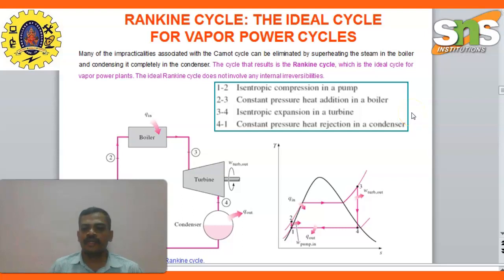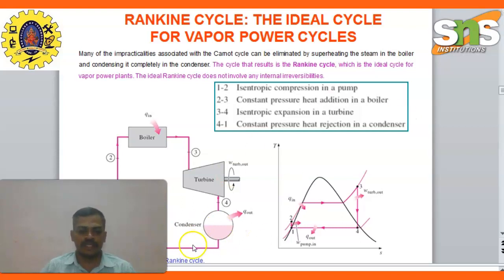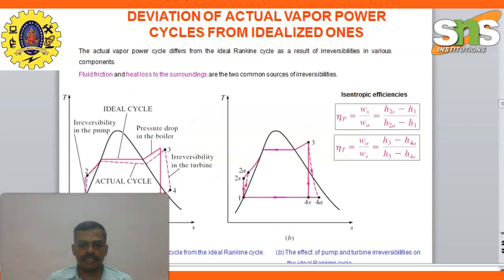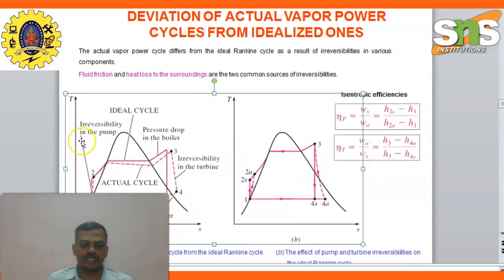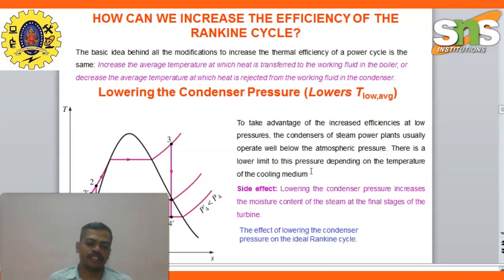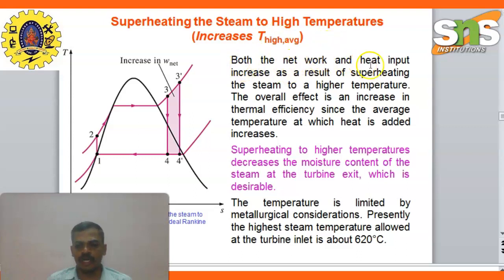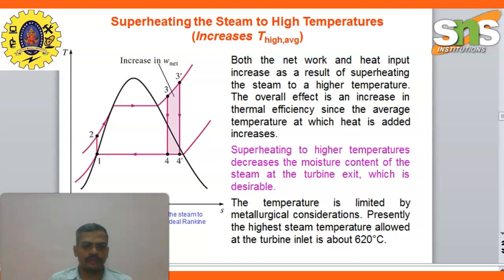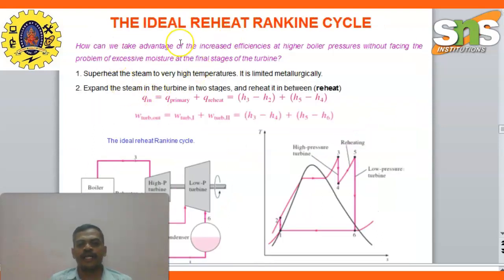RENKINE CYCLES-THERMODYNAMICS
The Rankine cycle is an idealized thermodynamic cycle describing the process by which certain heat engines, such as steam turbines or reciprocating steam engines, allow mechanical work to be extracted from a fluid as it moves between a heat source and heat sink.